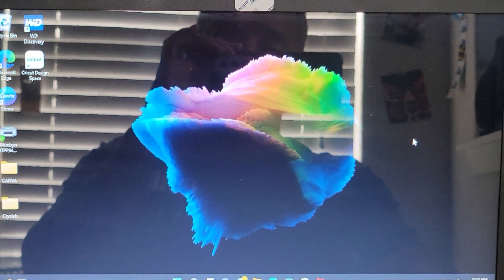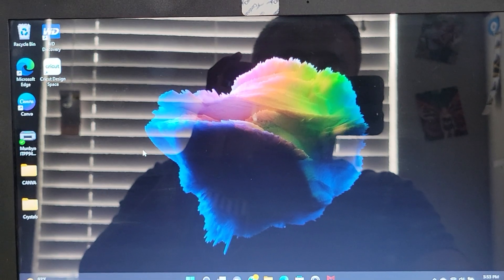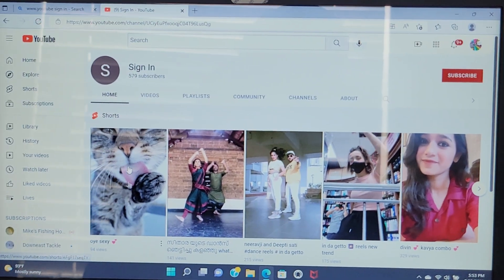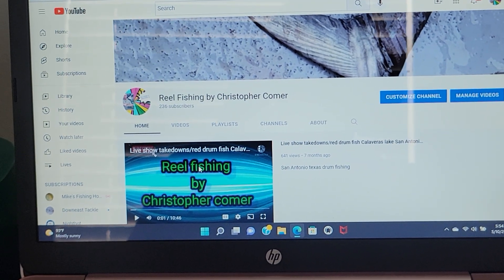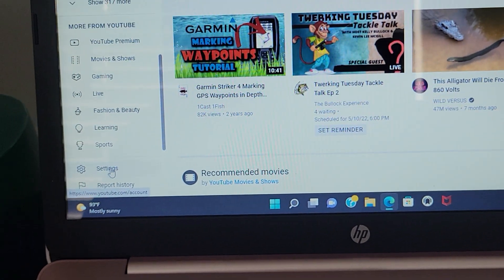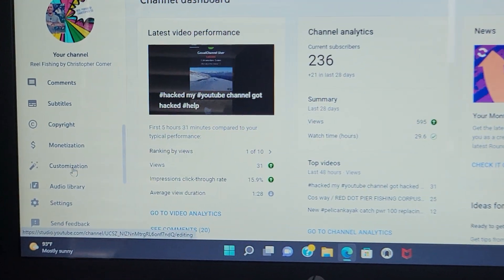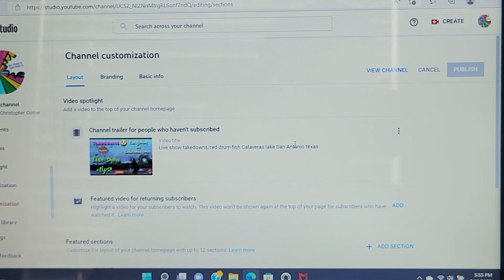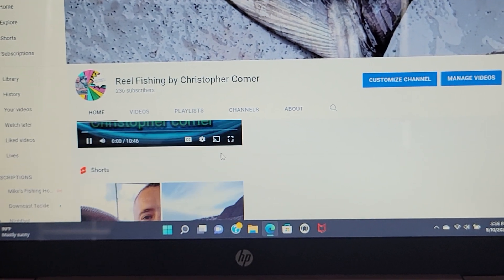howto remove casual channel user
how to remove casual channel user that hacked you tube channels this will show you how to remove him casual channel user hacker from your channels simple and easy